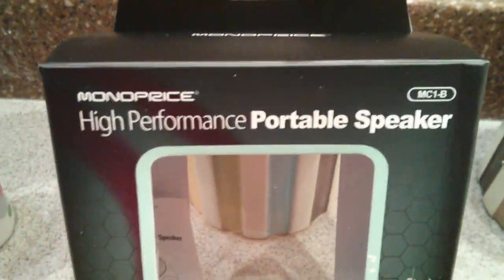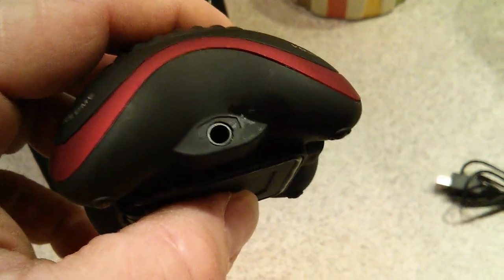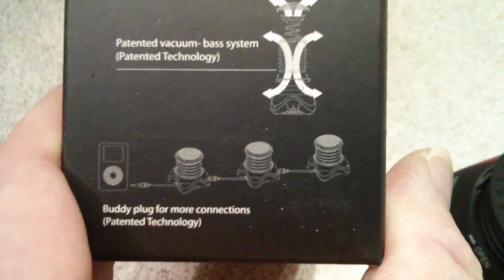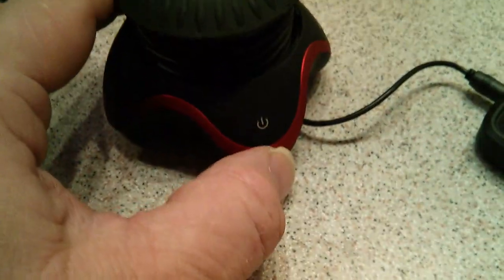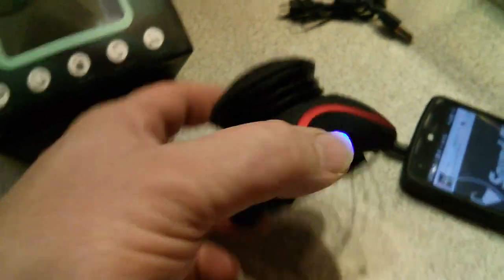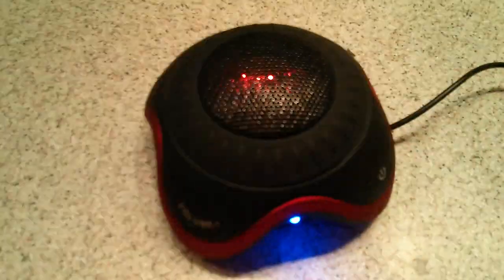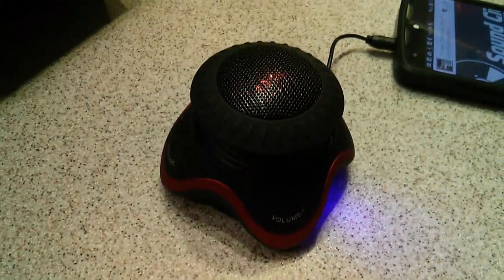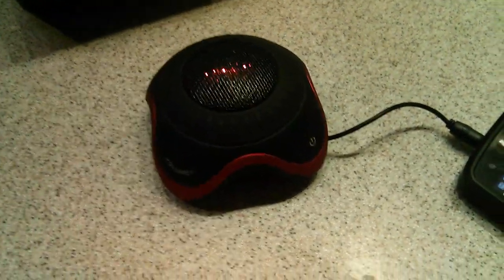Great Little Portable Speaker from Monoprice!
Great little portable speaker from Monoprice! Item # 8595

Fantastic for home haunt use, too!